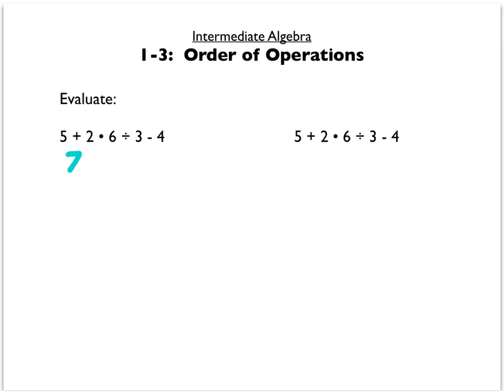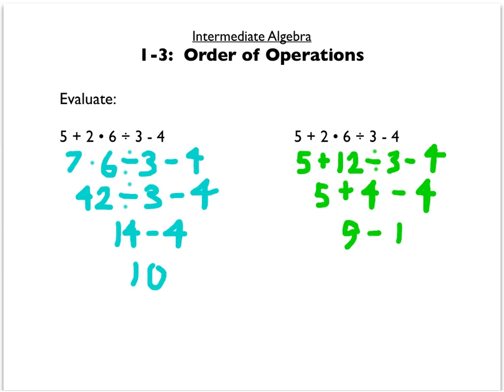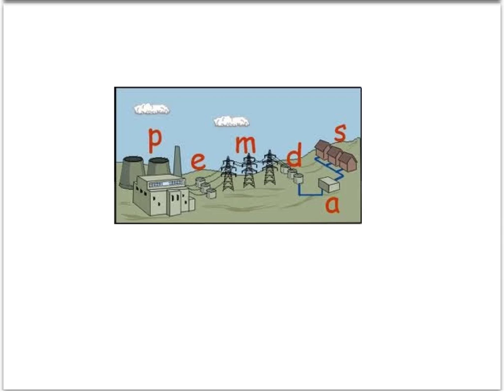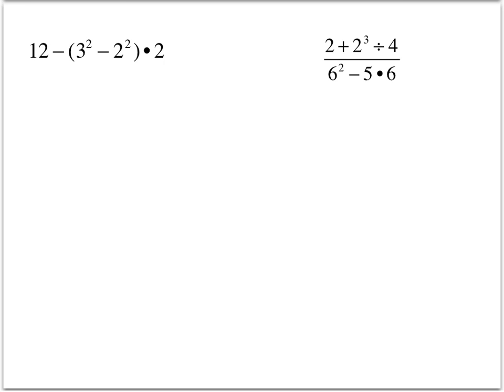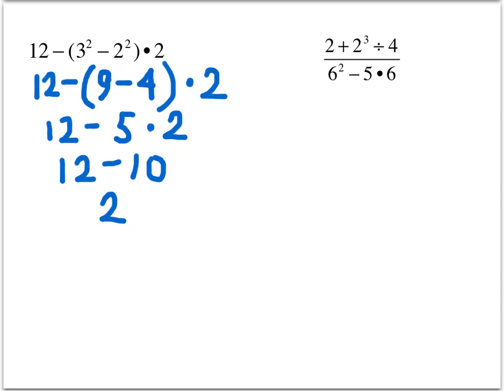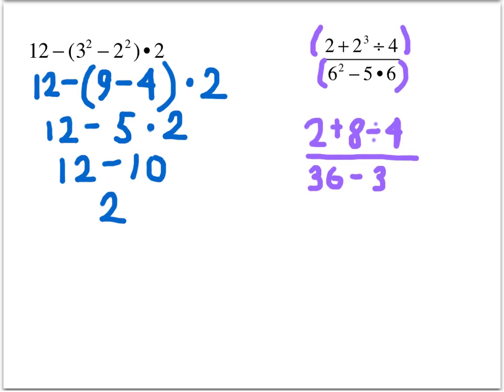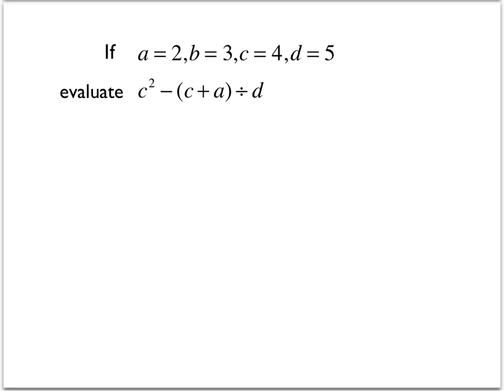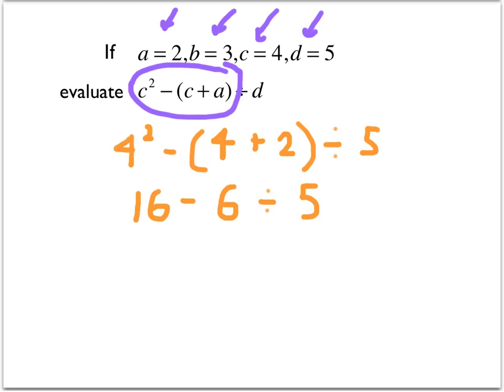Int Alg 1-3